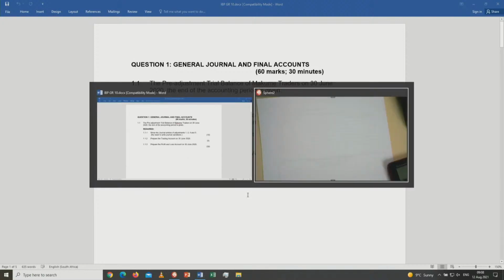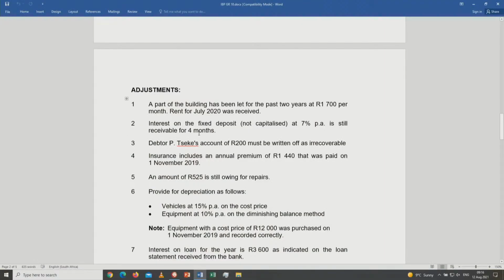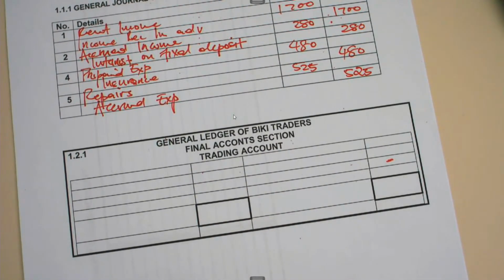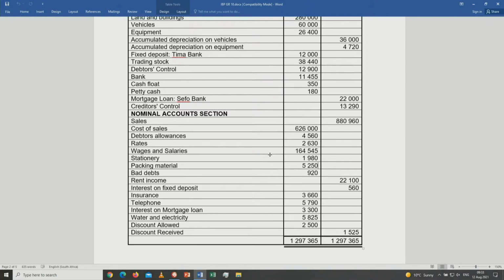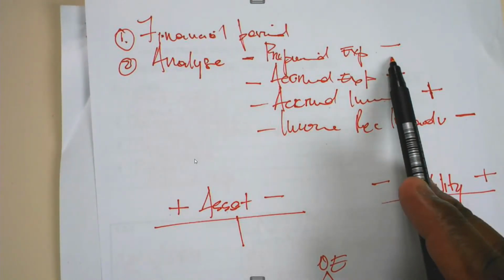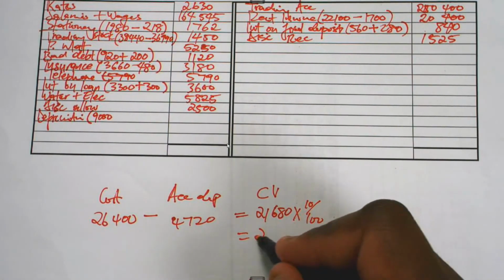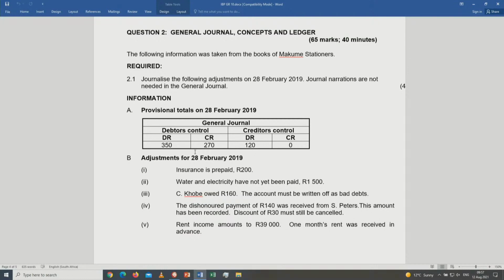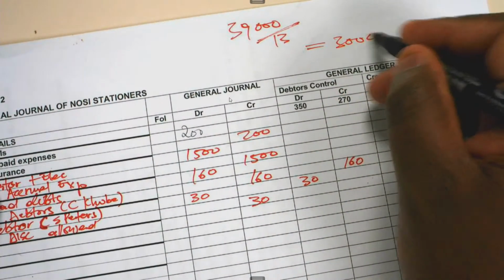Accounting | Gr10 | Adjustment/ Final accounts | FSDOE | FS IBP Online | 12082021